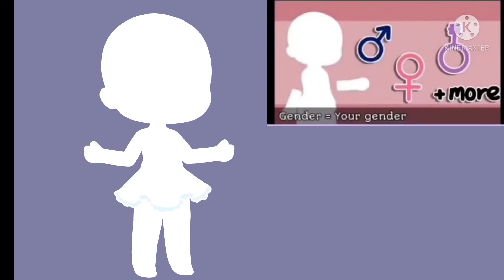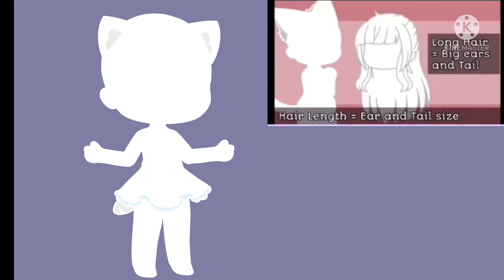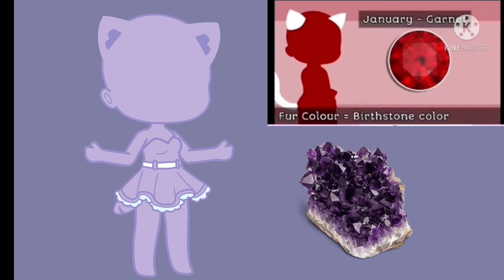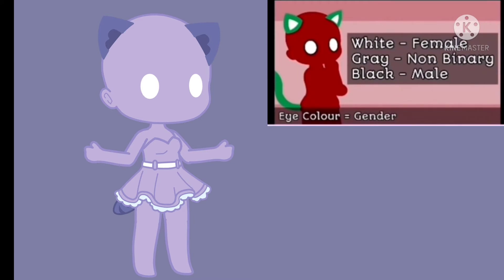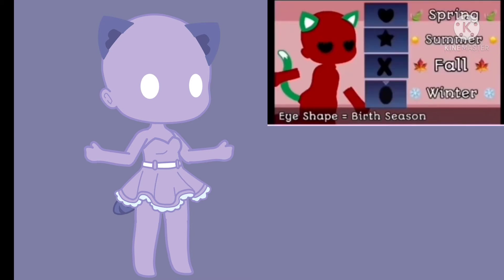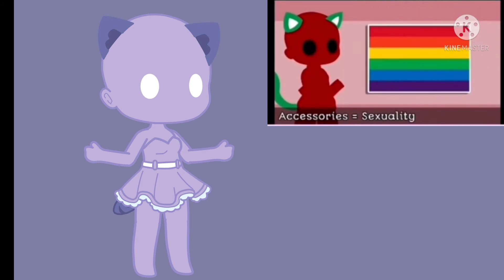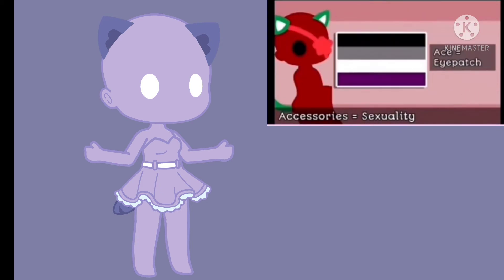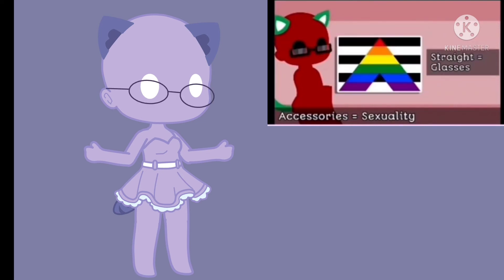Cat OC Challenge || I Tried lol